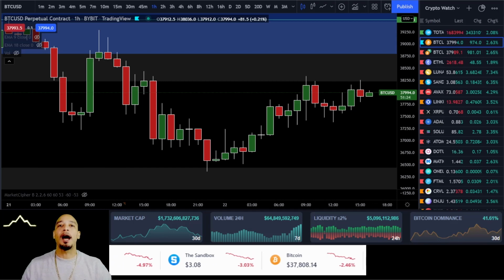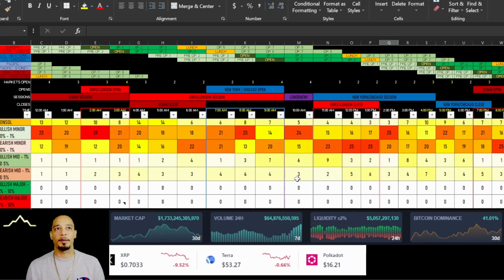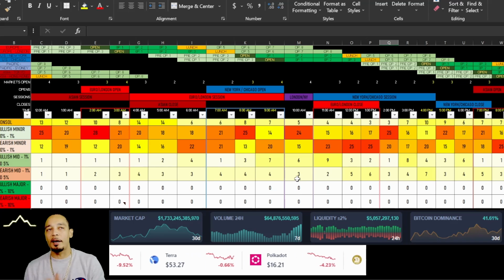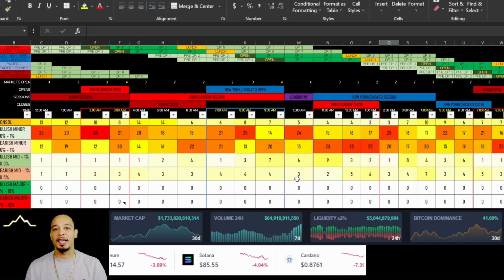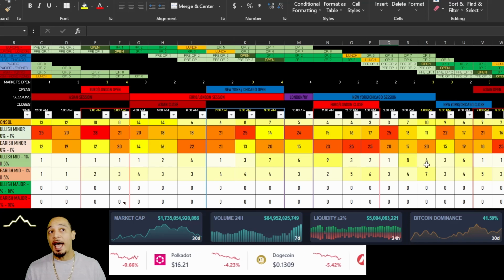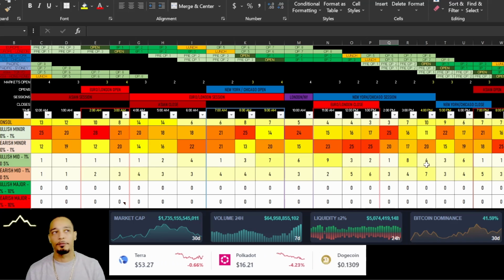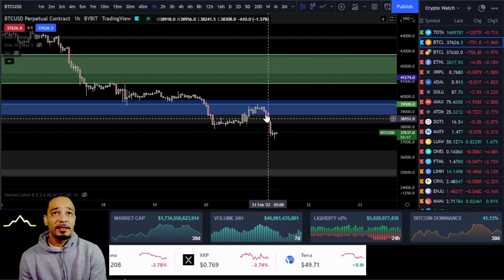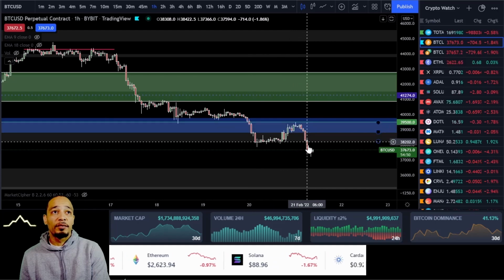Crypto Secrets – Trading The New York Reversal – A Long and Short Trading Tutorial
In this short trading tutorial, we share one of our edges in the crypto trading arena. Time and price movements have a direct correlation. If you are able to gather a good tendency on how price moves, you are able to get ahead of market moves before they happen. This video focuses on Bitcoin and the New York Session to highlight potential price tendencies.

Our motto is simple. If you look at things that other traders don’t, you will gain an edge over your competition. This is how we gain our edge.